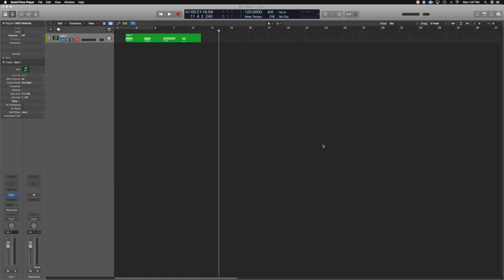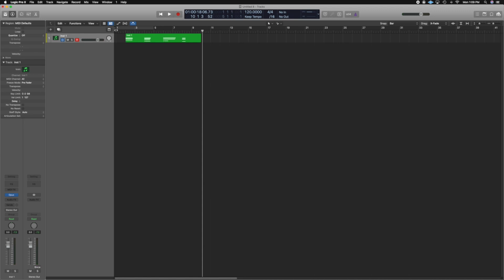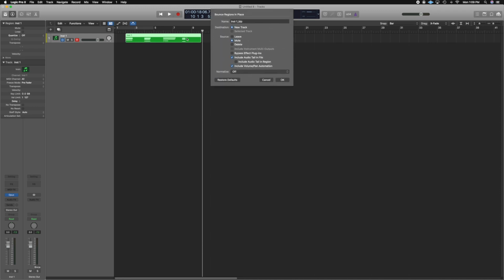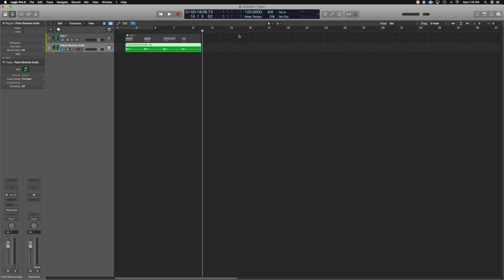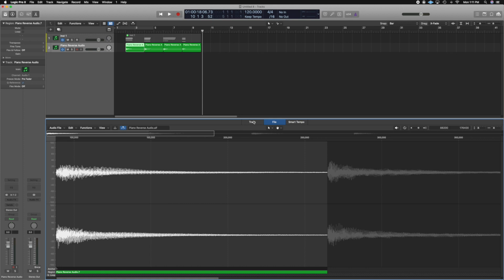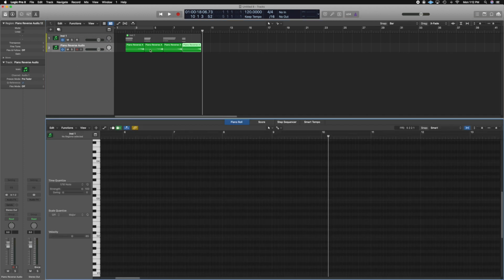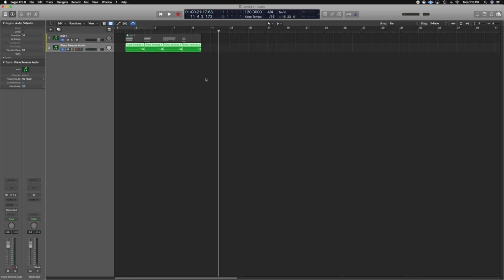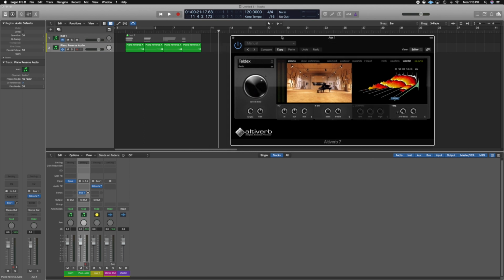How To Use Logic Pro X: Reversing Audio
Hello Everyone!

In this weeks video, we are talking about how to reverse your audio tracks to create some really cool sounds!

If you have any questions, drop them down below and I will get to them as soon as possible!

Happy Mixing!